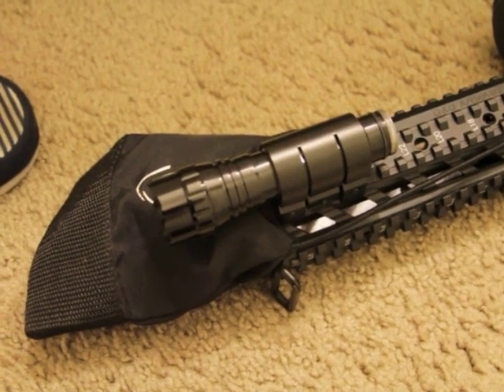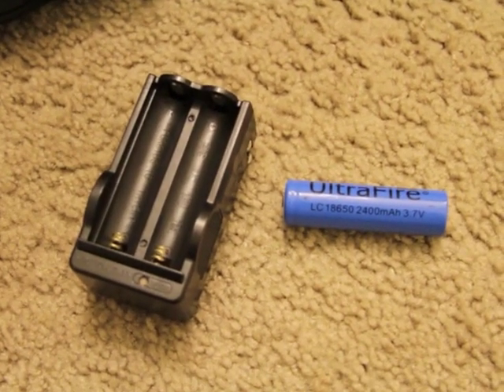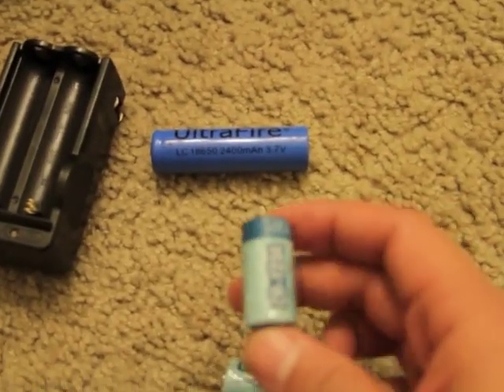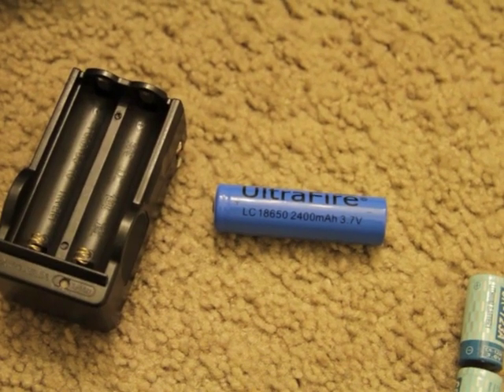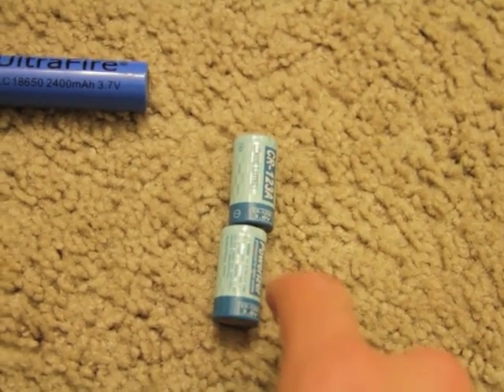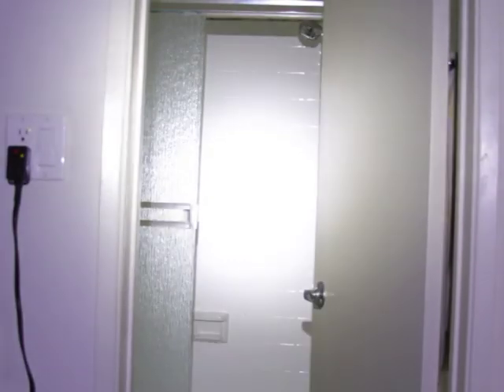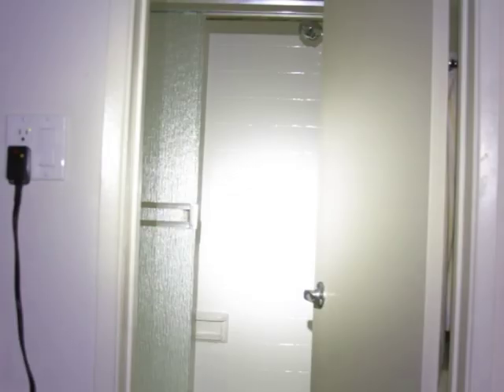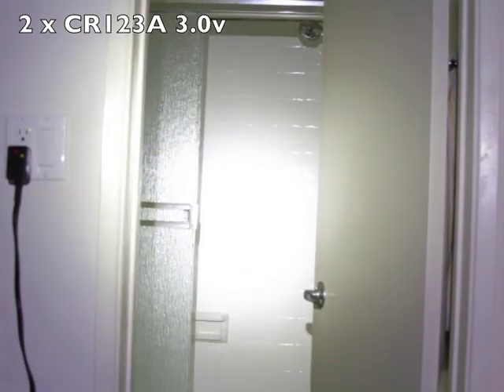Ultrafire Tactical Flashlight WF-501b XM-L T6 LED 1000 - How to make Brighter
Are you pissed because you got this awesome tactical flashlight but it isn't as bright as you thought it would/could be. We know Rebel Without-a-Cause was so he created this awesome video to showcase how the Ultrafire WF-501B 1000 lumens CREE XM-L T6 LED 501B Flashlight with 18650 batteries can be brighter.

UPDATE: I used 2 x CR123a batteries and they seemed to work fine at first. Soon after I tried 2 x 16340 rechargeable 3.7v batteries fully charged the FLASHLIGHT STOPPED WORKING!. DO NOT USE two CR123a or two 16340 batteries. THE PROBLEM IS EXPIRED 18650 BATTERIES.

UPDATE 2:
The seller replaced my LC Ultrafire 18650 blue battery and the flashlight is VERY BRIGHT, SIMILAR OUTPUT as the 2 x CR123a's. I ORDERED 18700 XTAR 2600MAH AND THE OUTPUT ALSO VERY BRIGHT.

RESULT = IF YOUR OUTPUT IS LOW WITH BATTERY, GET A NEW ONE. DO NOT UPGRADE TO TWO CR123's or OTHER BATTERIES.

In this video the max output was 6.0v = BLOWN CIRCUIT BOARD.

-Rebel Without-a-Cause
Team SBM

For updates or to play airsoft w/ us please "like" our page on facebook

-Rebel Without-a-Cause